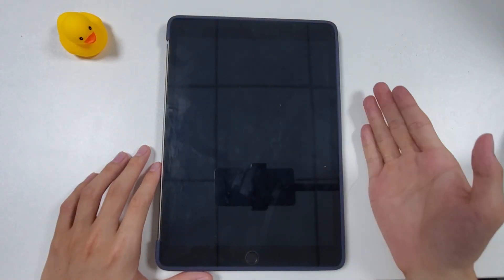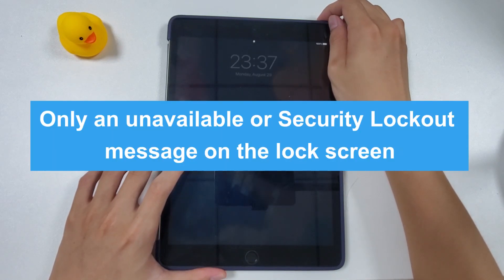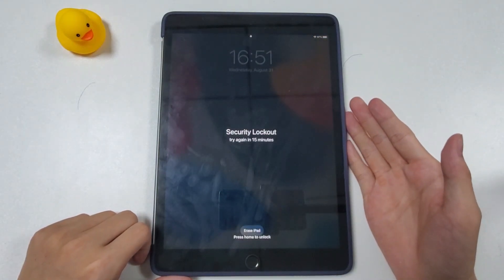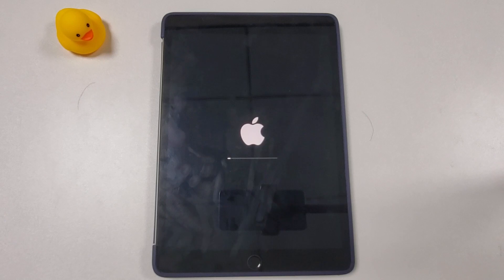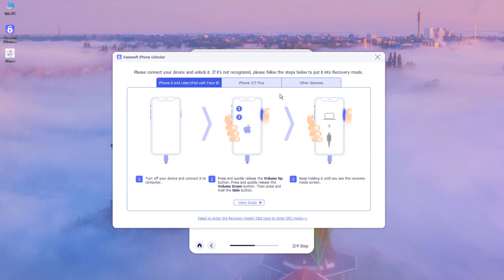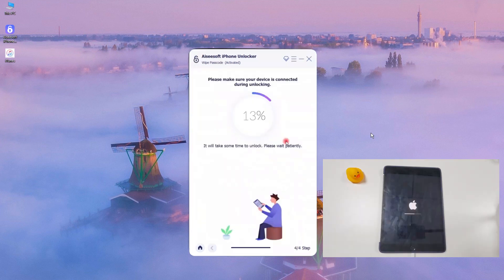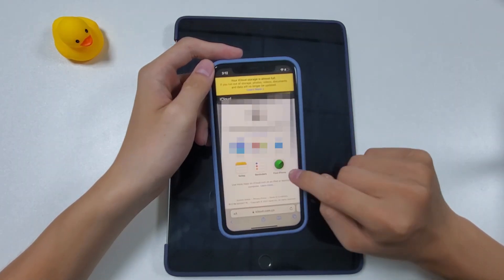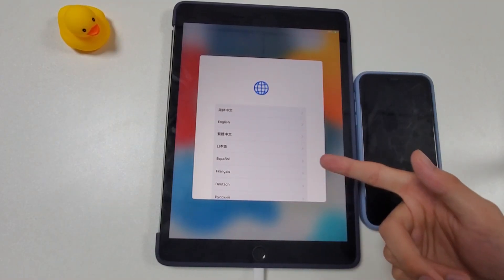How to Unlock Unavailable iPad without Passcode or iTunes | Remove Forgotten iPad Password（2022）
Got locked out of your iPhone? Here is the iPhone Unlocker to bypass the lock screen passcode

Timestamp:
00:00 Intro
01:24 Bypass iPhone passcode with Erase iPhone option
03:47 Unlock iPhone without passcode via iPhone Unlocker
05:52 Get into locked iPhone using iCloud Find My

Vimeo locked out of your iPhone? Here is the iPhone Unlocker to bypass the lock screen passcode